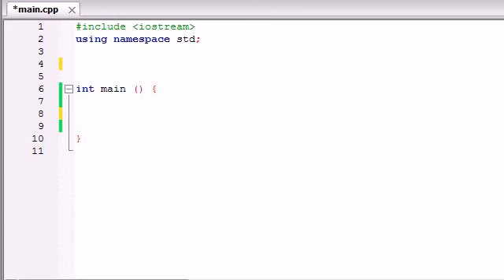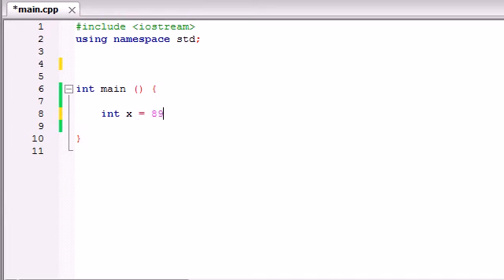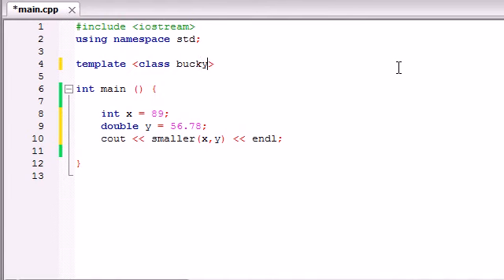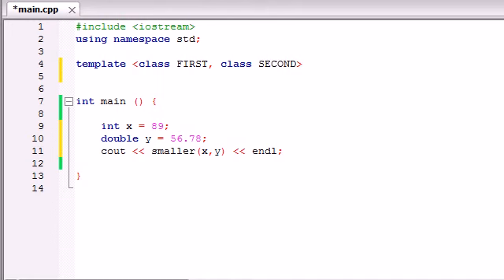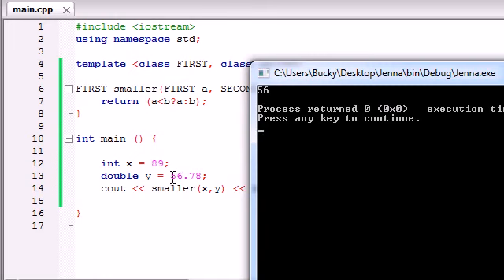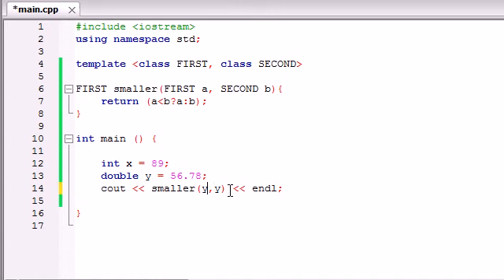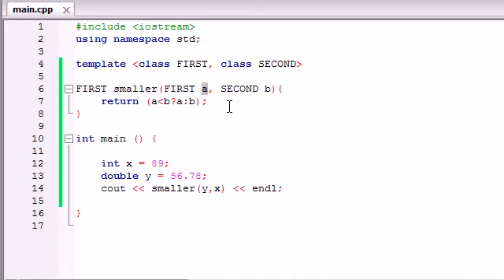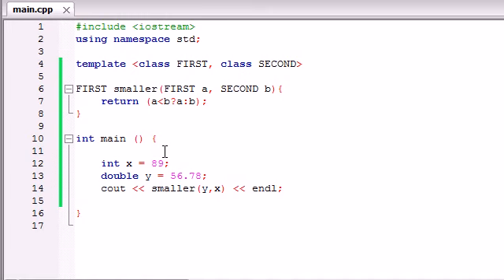Buckys C++ Programming Tutorials - Function Templates with Multiple Parameters .